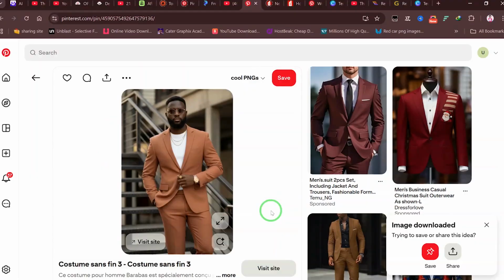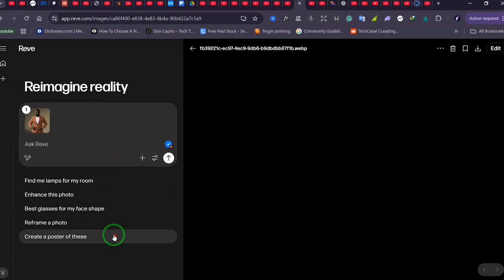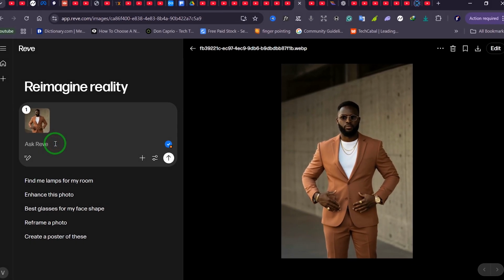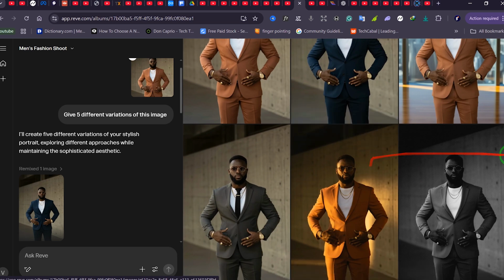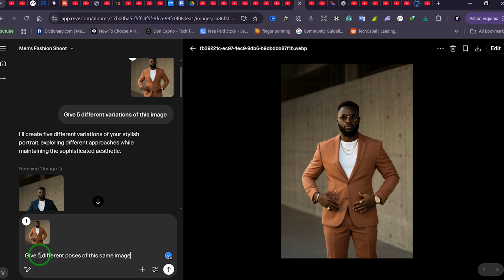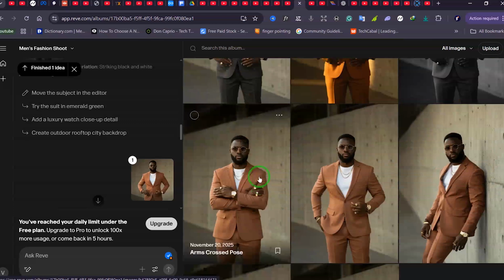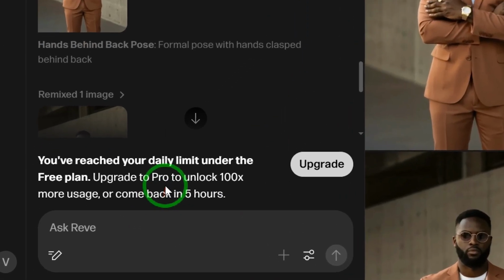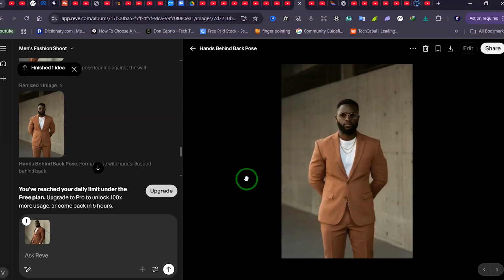Create Unlimited Photo Poses With AI — The Ultimate Tutorial for Photographers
Welcome to this Ultimate Tutorial for Photographers on how to Create Unlimited Photo Poses With AI!
In this video, I reveal how to transform a single photo into multiple natural poses using powerful AI tools. If you're a photographer, designer, or content creator looking for faster, smarter editing solutions, this guide is for you.

👉 Don’t forget to LIKE this video if you find it helpful
👉 Drop a COMMENT telling me what tutorial you want next!

Transform your workflow with AI — let’s get started.